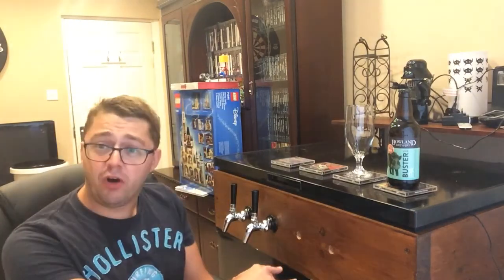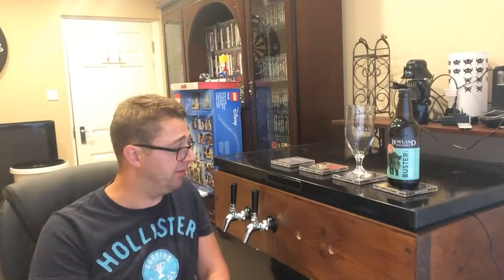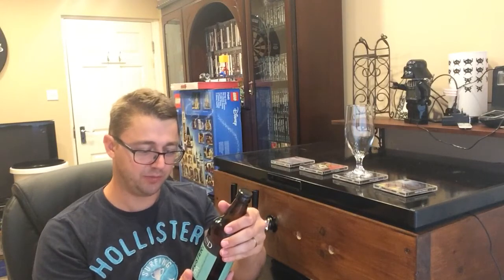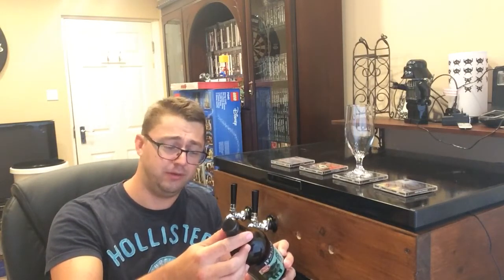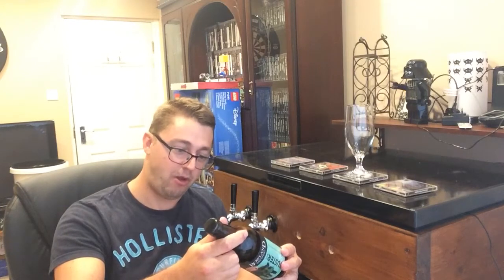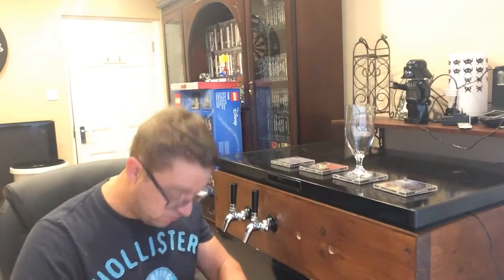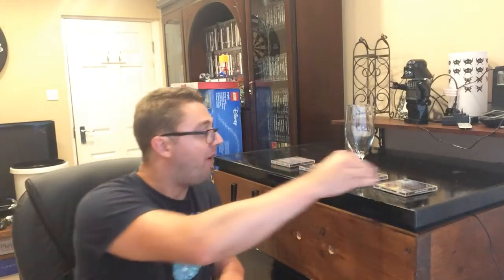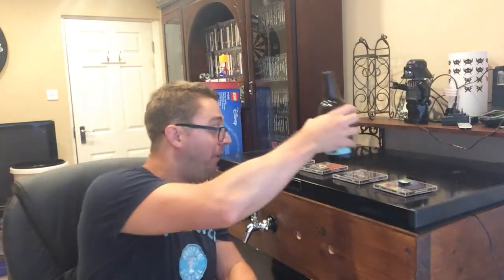Buster IPA Beer Review - Bowland Brewery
Forest of Bowland, Bowland Brewery beer review...